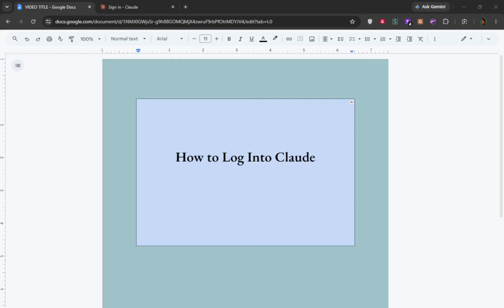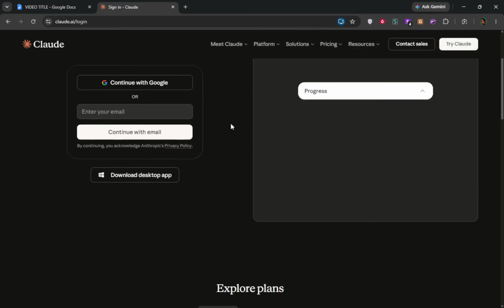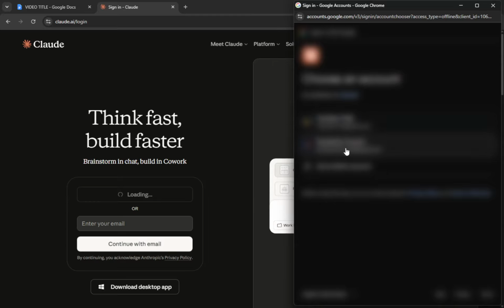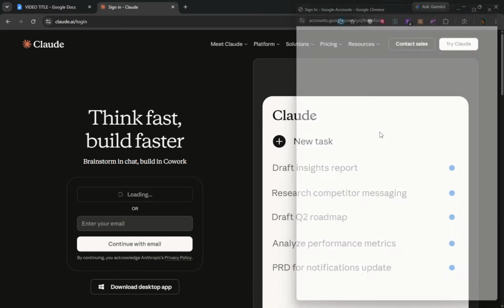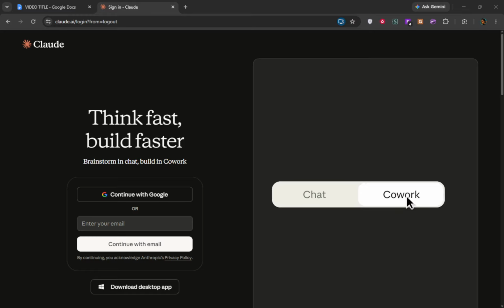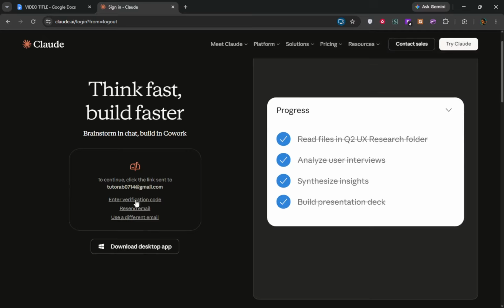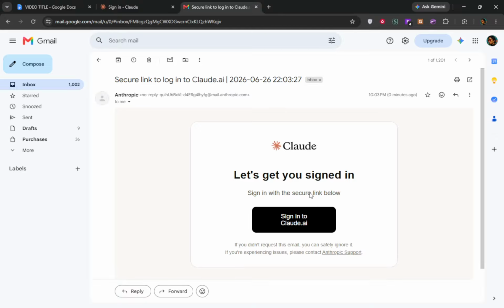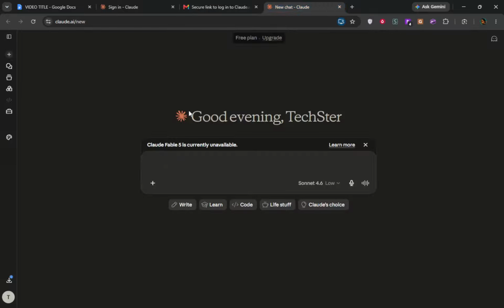How to Log Into Claude [2026 Full Guide]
How to Log Into Claude

Ready to unlock the world of Claude? In this video, we'll guide you step-by-step on how to log into Claude using both Google Sign-In and a passwordless email login. Whether you’re tapping into Claude through a web browser, desktop app, or mobile app, the process is seamless and secure. We’ll cover essential steps, from navigating to Claude’s website to completing the Google sign-in process or using your email. With enhanced security features and simplified login methods, accessing your Claude account has never been easier. Don’t miss our tips on troubleshooting and ensuring you stay logged in smoothly. Watch to gain confidence in navigating Claude, and take full advantage of everything it offers!